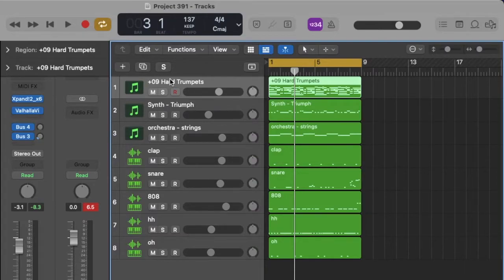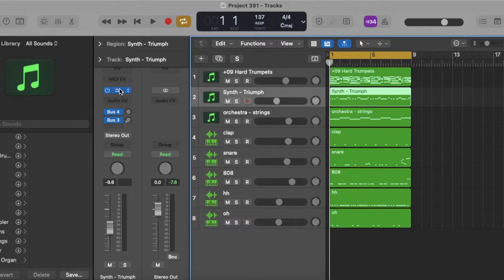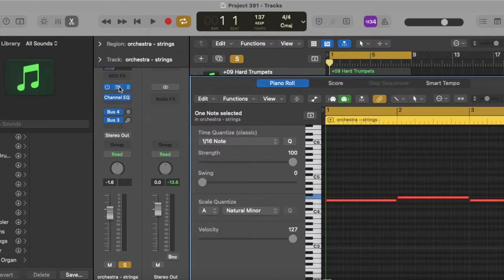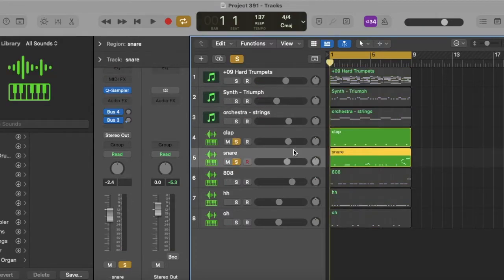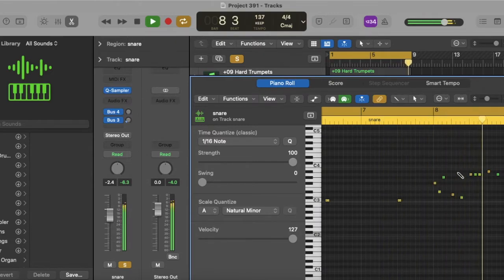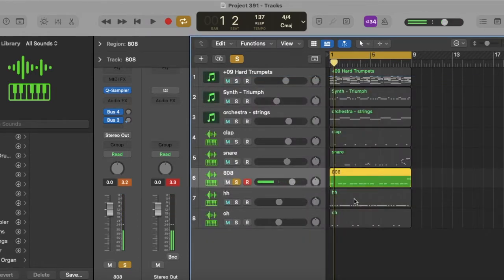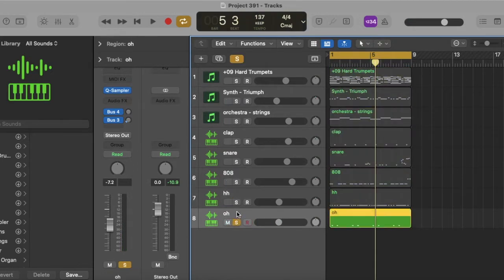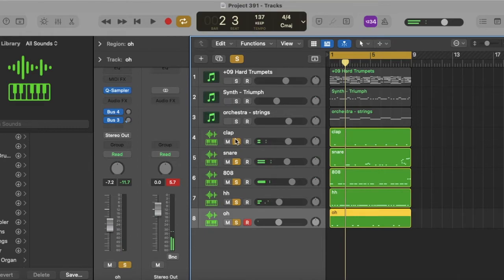HOW TO MAKE MAJESTIC BEATS FOR LUCKI IN 7 MINS | Logic Pro X Tutorial 2022